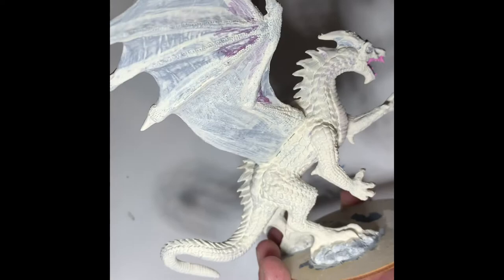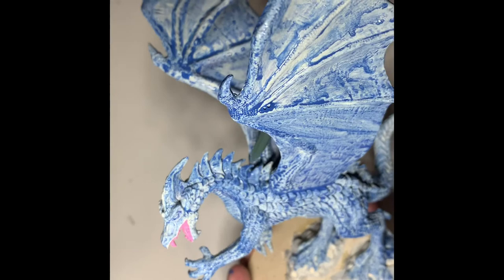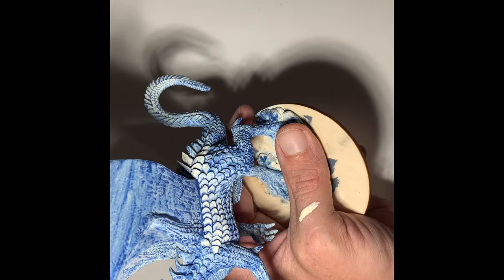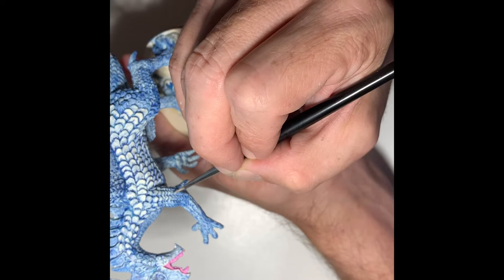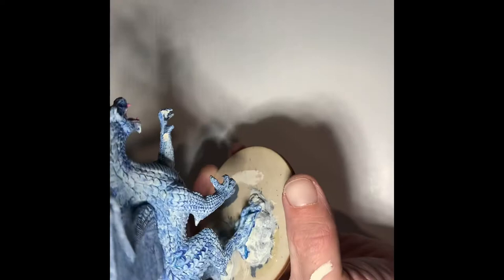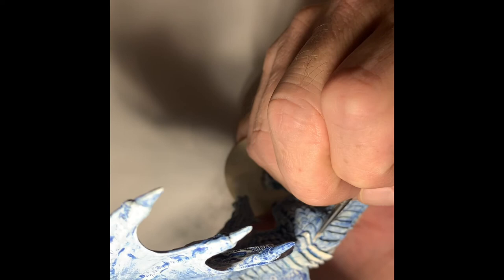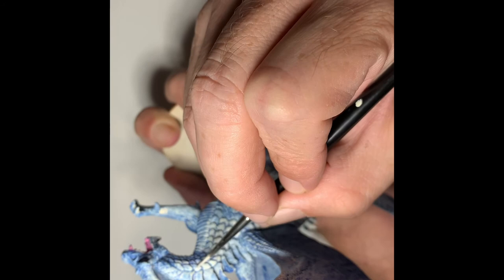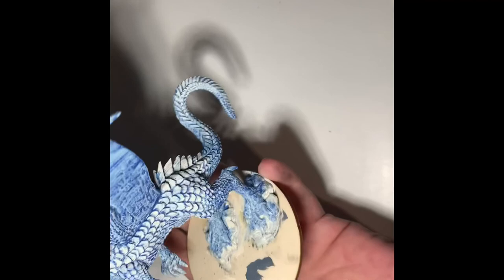RAW: Blightfang wash and scales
A bit of change, as we finish the initial base coat, complete a blue wash and start to paint the scales on this amazing sculpt of the white dragon “Blightfang” I talk about technique, colors, childhood dragon movie reminiscent laughs and the challenges of this mini so far.

Let’s connect!